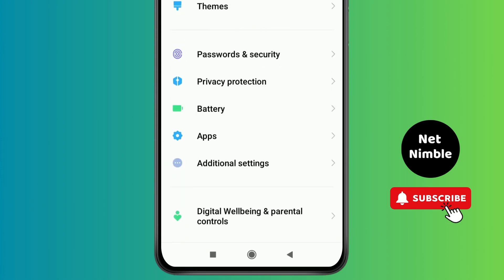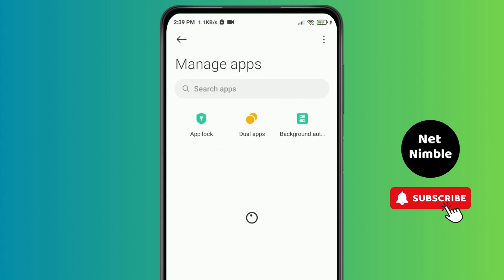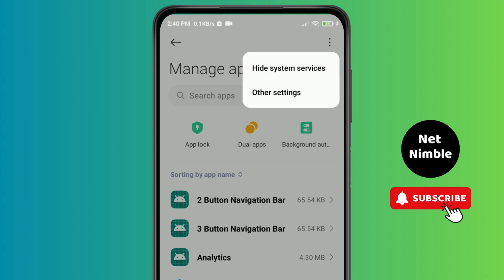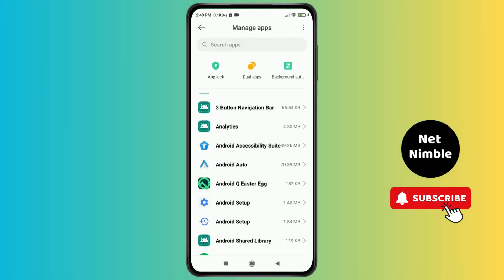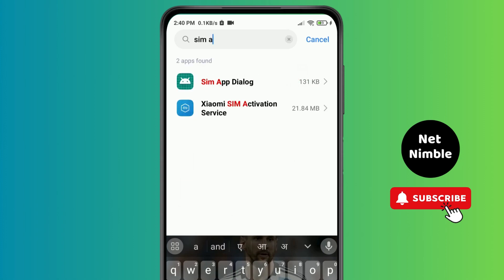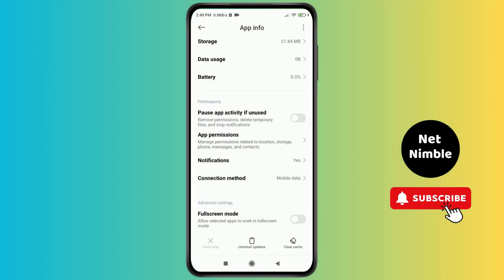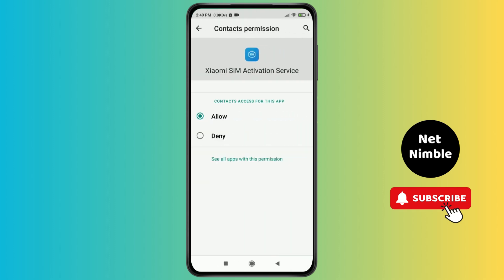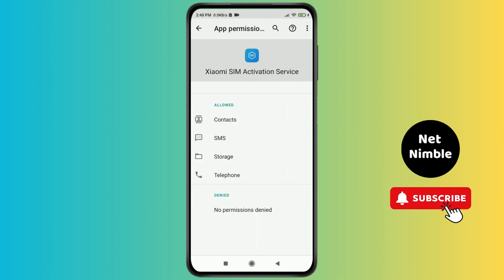How To Fix SIM Activation Service Not Running Issue in Xiaomi Redmi I Net Nimble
Hey everyone,

Encountering the frustrating "SIM Activation Service Not Running" issue on your Xiaomi Redmi device?

Don't worry, we've got you covered. In this comprehensive tutorial, we'll guide you through how to fix the SIM Activation Service Not Running problem on Xiaomi Redmi phones with simple and effective solutions.

Timestamps:
00:00:00 - Introduction
Learn how to solve the Xiaomi SIM activation service problem.

00:00:10 - Access Xiaomi Settings
Open the settings menu on your Xiaomi device.

00:00:18 - Navigate to Manage Apps
Scroll down and tap on "Apps" to find the "Manage Apps" option.

00:00:30 - Show System Services
Tap the three vertical dots on the top right, select "Hide system services," then choose "Show all apps."

00:00:50 - Find SIM Activation Service
Search for "SIM activation service" and clear the cache.

00:01:00 - Adjust App Permissions
Go to app permissions, allow all required permissions, and uninstall updates.

00:01:15 - Reboot Your Device
Power off and reboot your phone to apply the changes.

00:01:25 - Conclusion